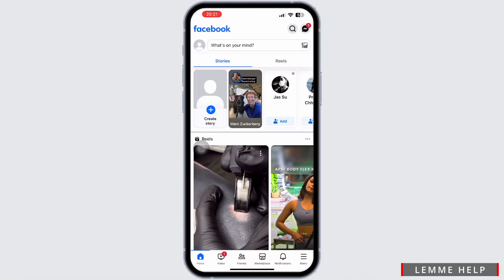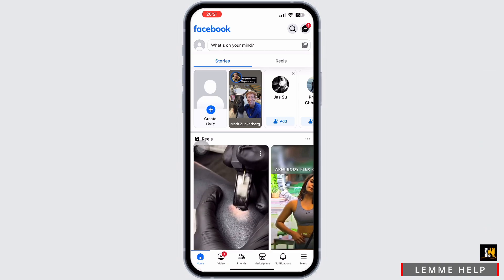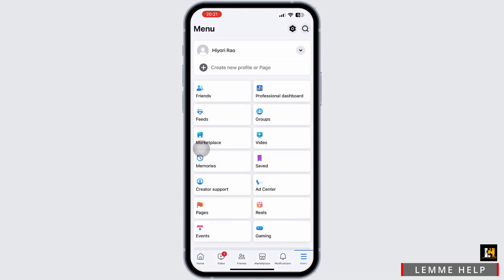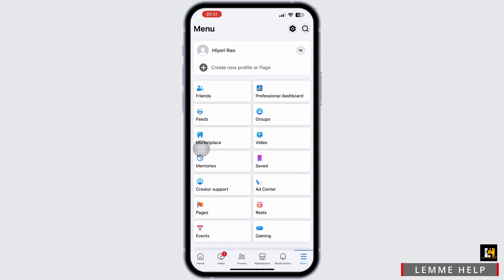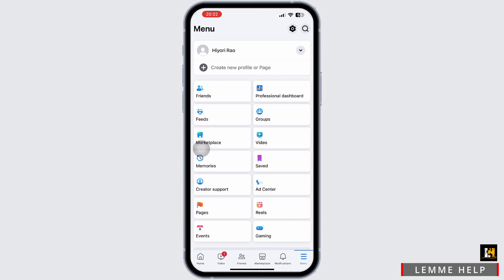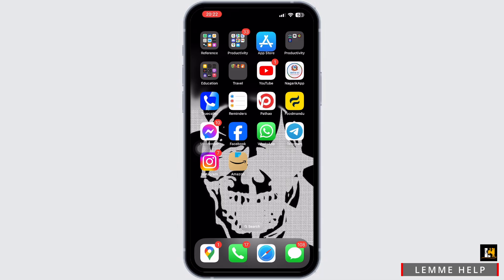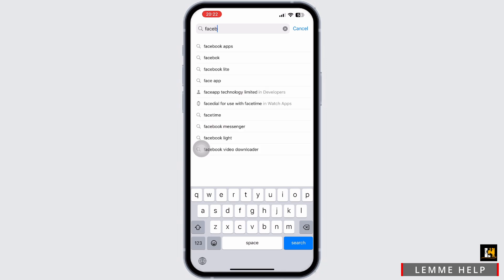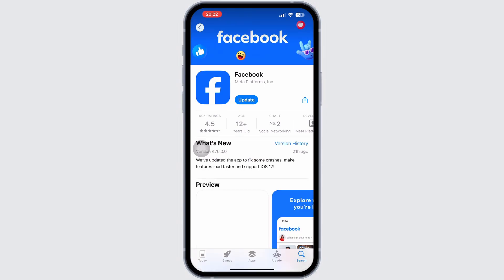How to Activate Marketplace on New Facebook Account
Learn how to activate Marketplace on your new Facebook account with this easy-to-follow tutorial. Whether you're new to Facebook or just looking to get Marketplace up and running, this guide will show you how to access, enable, and use Marketplace effectively.

In this video, you’ll discover how to access Marketplace on Facebook, enable it on your new account, and start selling products. We’ll also cover troubleshooting tips for common issues like Marketplace not showing up or not working.

Timestamps:
0:00 Introduction
0:20 Step 1: Accessing Marketplace on Facebook
0:35 Step 2: Enabling Marketplace on Your Account
0:50 Step 3: Starting to Sell on Facebook Marketplace